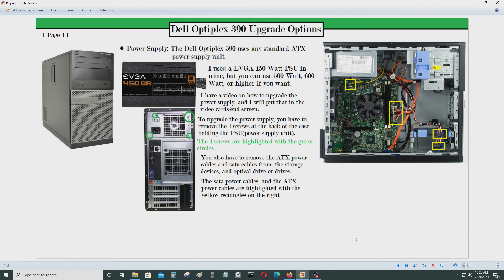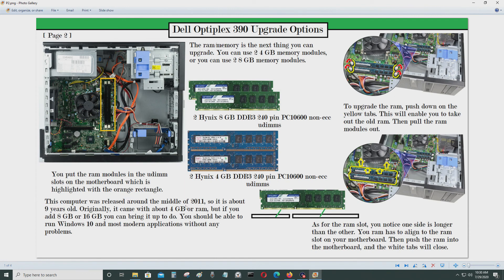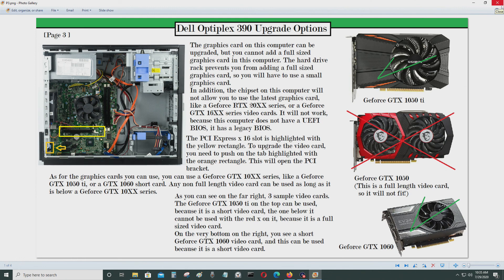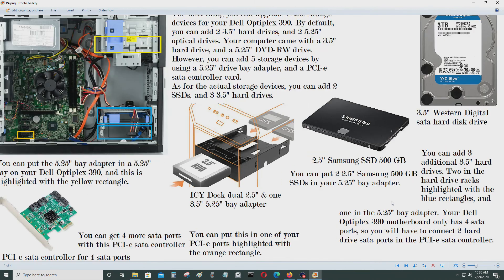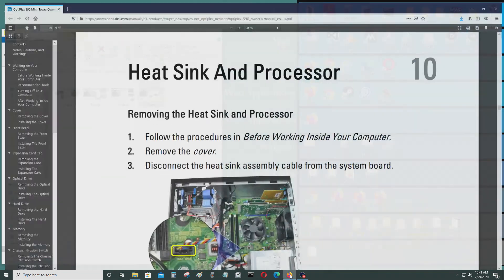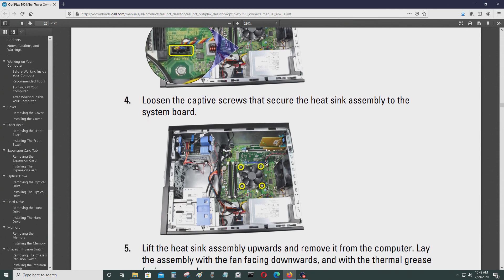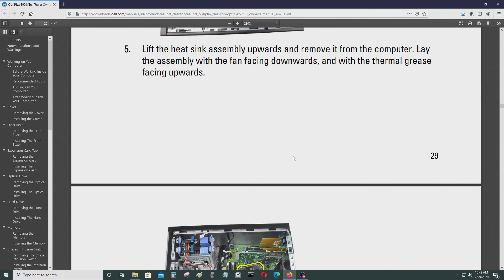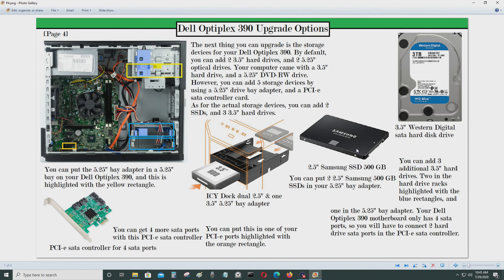Dell Optiplex 390 Upgrade Options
[Note]

SSDs cannot be used as boot drives, because this motherboard doesn't have AHCI. However, they can be used as storage devices only.
[Synopsis]

This video shows you the various upgrade prospects for the Dell Optiplex 390 computer.

[Power Supply Units]

◙ Thermaltake 430 W PSU @ Amazon.com
◙ Corsair 450 W 80 + Bronze PSU @ Amazon.com
◙ Cooler Master 450 W 80+ white PSU @ Amazon.com
◙ EVGA 600 W 80+ Bronze PSU @ Amazon.com
[RAM Upgrades]

◙ 8 GB Hynix DDR3 ( 4 GB x 2 ) PC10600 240 pin @ Amazon.com
◙ 16 GB Hynix DDR3 (8 GB x 2 ) PC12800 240 pin @ Amazon.com
[Storage Devices]

◙ Western Digital 1 TB HDD sata @ Amazon.com
◙ Western Digital 3 TB HDD sata @ Amazon.com
[Bay Adapter]

◙ ICY DOCK Dual 2.5" HDD/SSD & One 3.5" HDD/Device 5.25" Bay Adapter @ Amazon.com
[CPU Upgrade]

◙ Intel I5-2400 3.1 GHZ LGA 1155 @ Amazon.com
◙ Artic Silver 5 Thermal Paste
[Links]